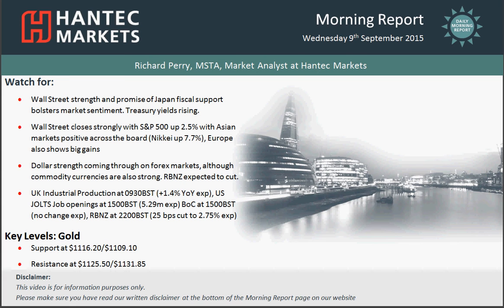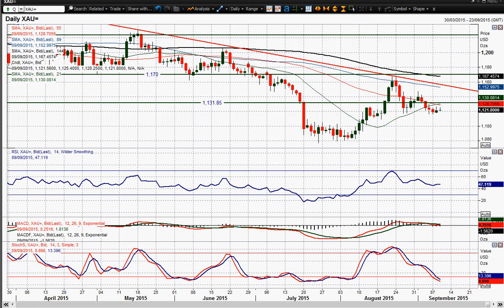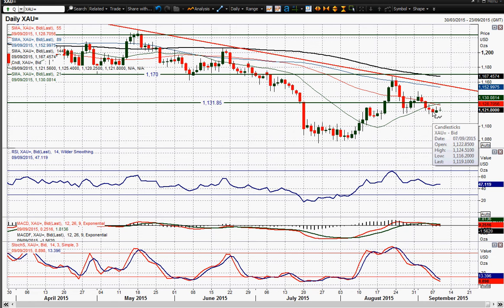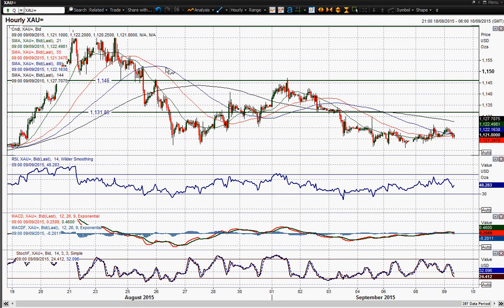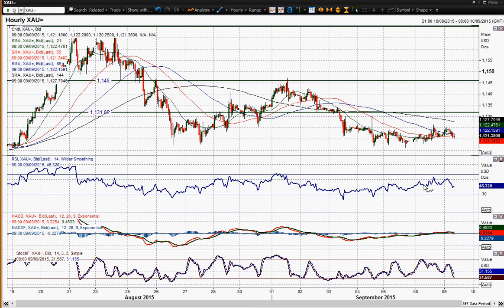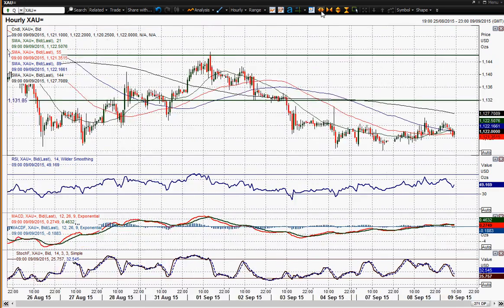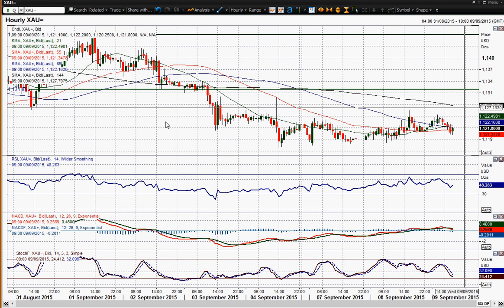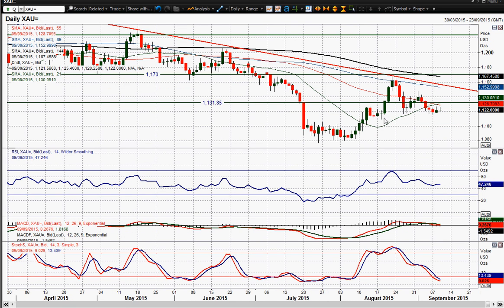Gold 09/09/2015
Gold has developed a consolidation but the outlook continues to suggest a test of support, but what are teh levels to watch for a break?